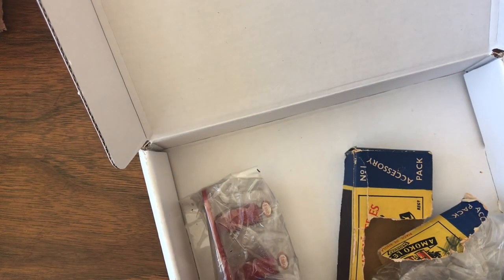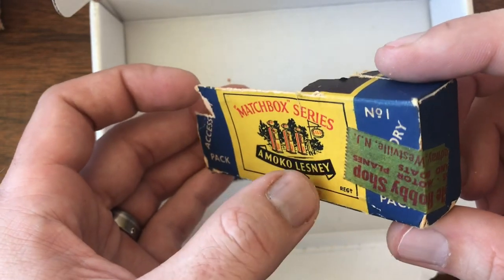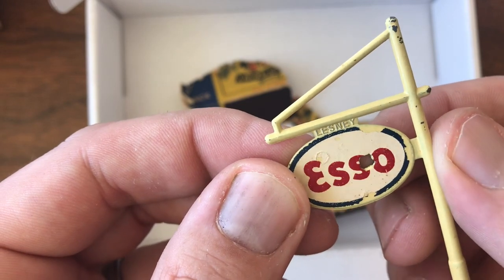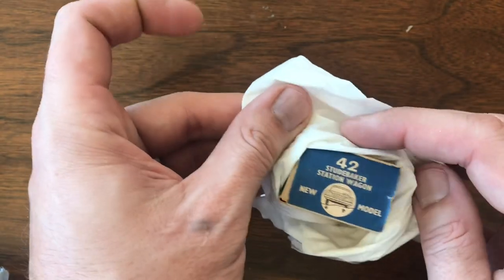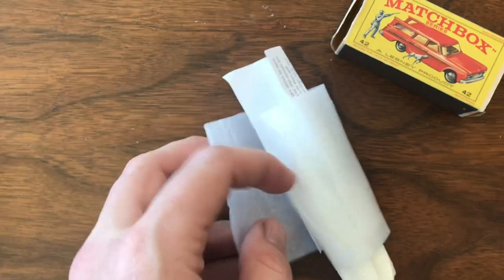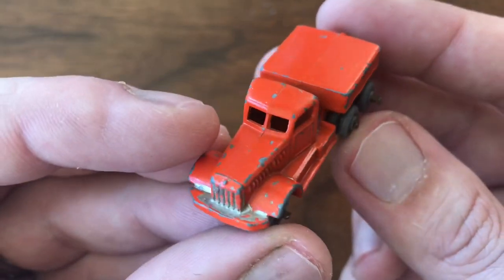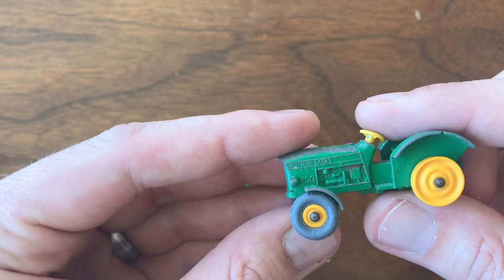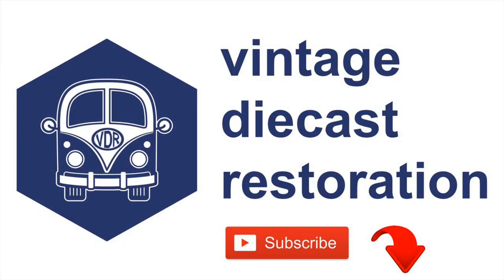Mail Call, June 1, 2019